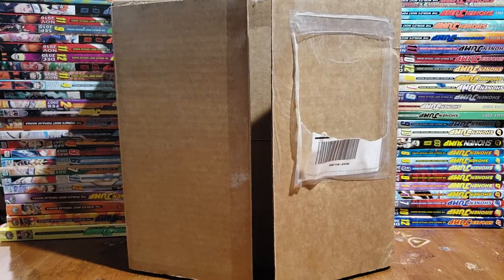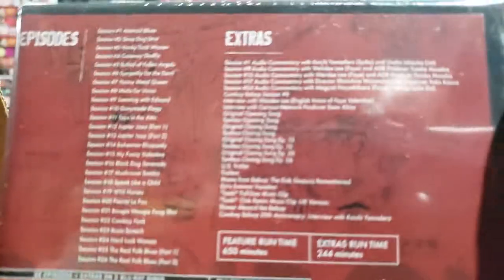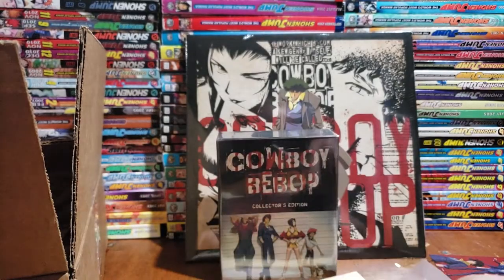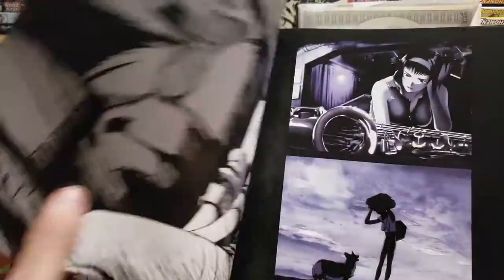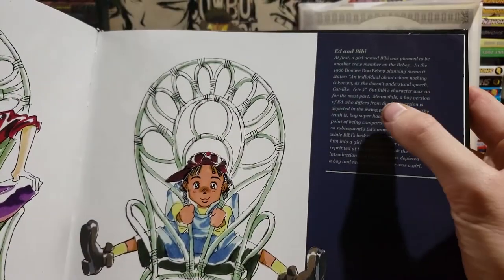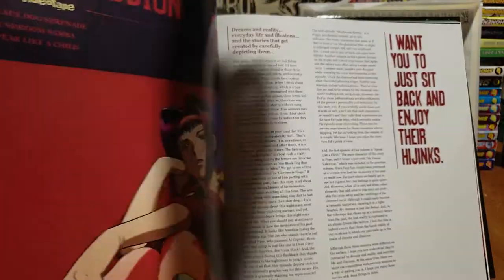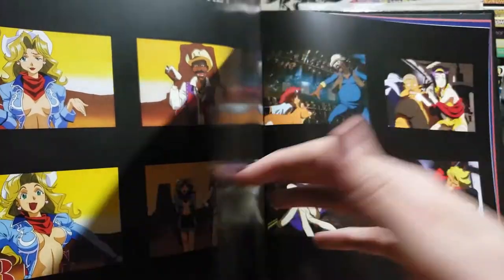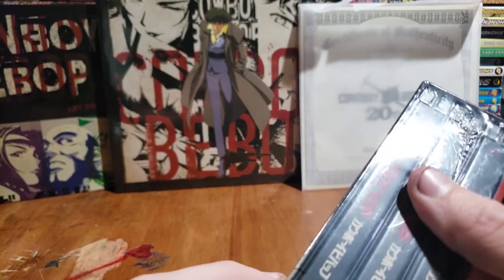Cowboy Bebop - The Bounty Hunter's Steel - Collectors Edition Unboxing (20th Anniversary Funimation)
Welcome to Otalku! Its finally here, the collectors edition for the 20th anniversary of Cowboy Bebop has finally arrived and Sam's got it for you fine folks. So come along as we take a dive into what comes in this exclusive set (only 1000 made) from the moment we open the box to every page of the art book. Interested in seeing what a cowboy bebop vinyl looks like? We've got you covered so sit back relax and enjoy the ride.

About the set:

Bring home a bounty that’s more than worth its weight! Get ready to see stars with this set:

Limited Edition Rigid Collector’s Box

The complete series PLUS Cowboy Bebop the Movie: Knockin’ on Heaven’s Door on six Blu-ray discs in three steel collector cases

On-disc special features including a newly recorded extra—more details to come!

Two-LP Vinyl record set of the Cowboy Bebop soundtrack

200-Page hardcover art book featuring illustrations and newly-translated intensive liner notes by Dai Sato

Five lithographs

About Cowboy Bebop:

In the year 2071, humanity has colonized several of the planets and moons of the solar system leaving the now uninhabitable surface of planet Earth behind. The Inter Solar System Police attempts to keep peace in the galaxy, aided in part by outlaw bounty hunters, referred to as "Cowboys." The ragtag team aboard the spaceship Bebop are two such individuals.

Mellow and carefree Spike Spiegel is balanced by his boisterous, pragmatic partner Jet Black as the pair makes a living chasing bounties and collecting rewards. Thrown off course by the addition of new members that they meet in their travels—Ein, a genetically engineered, highly intelligent Welsh Corgi; femme fatale Faye Valentine, an enigmatic trickster with memory loss; and the strange computer whiz kid Edward Wong—the crew embarks on thrilling adventures that unravel each member's dark and mysterious past little by little.

Well-balanced with high density action and light-hearted comedy, Cowboy Bebop is a space Western classic and an homage to the smooth and improvised music it is named after.